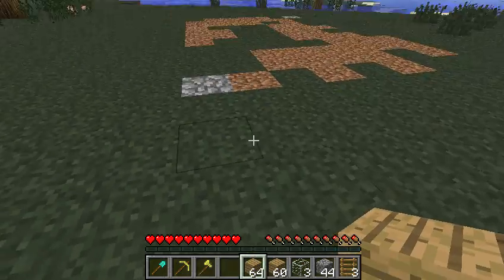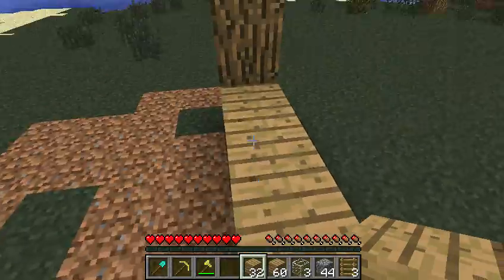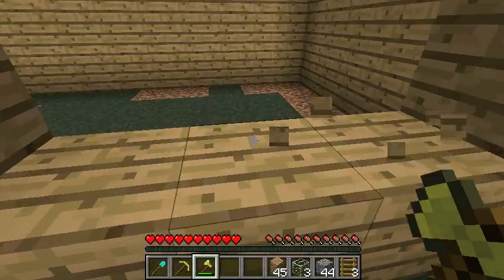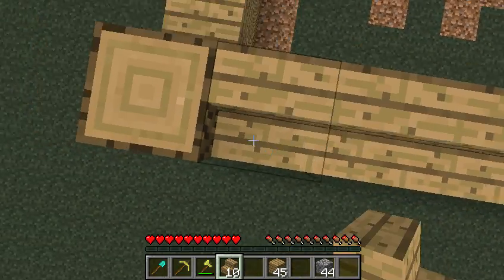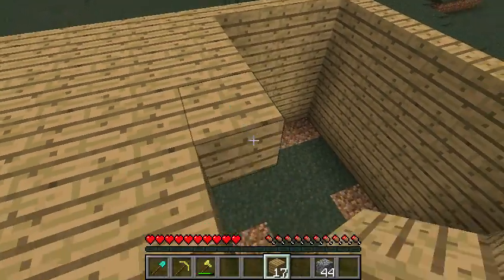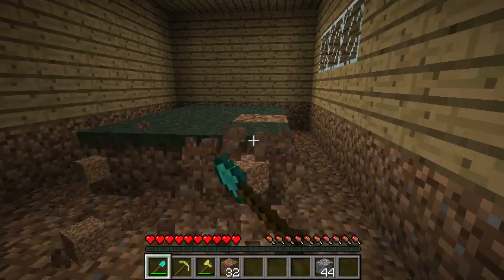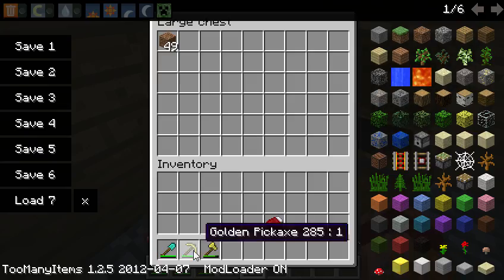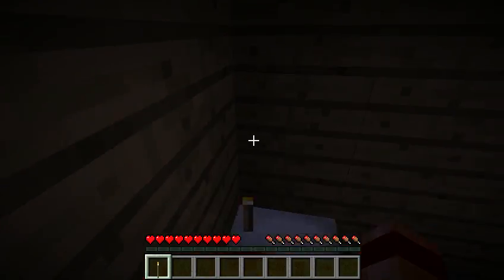Minecraft xtra #1 Buildin My Home